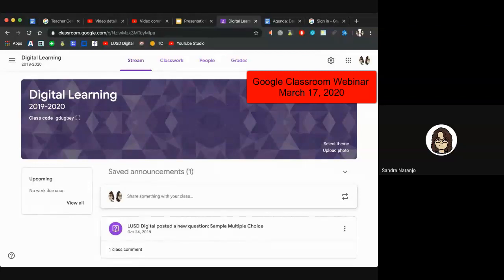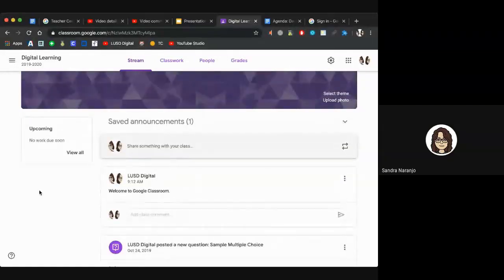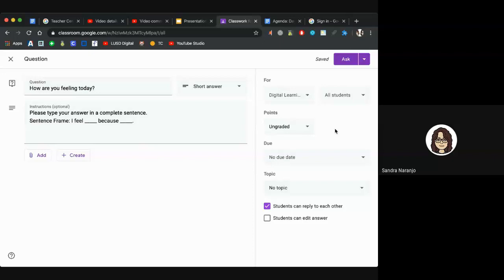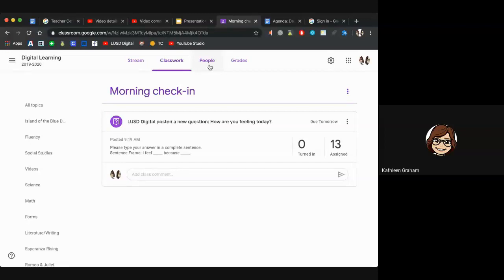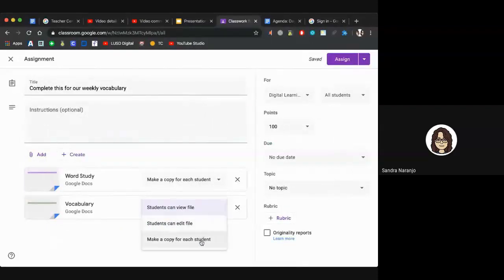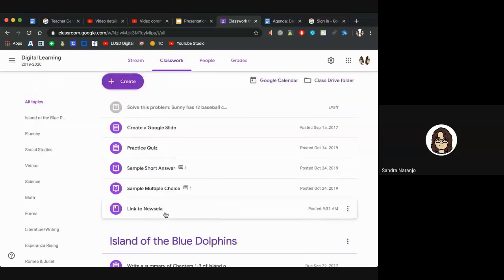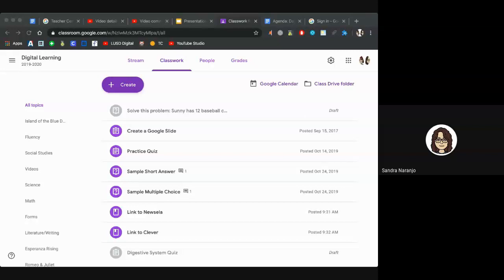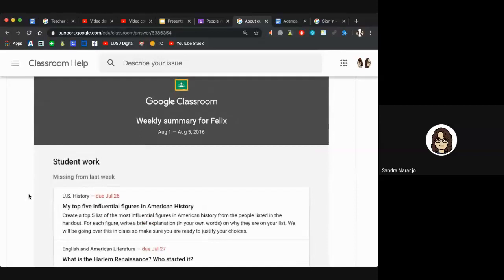Webinar: Google Classroom 3/17/20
0:50 How students join your Google Classroom
1:49 Stream tab
2:00 Add an Announcement
2:32 Send the Announcement to Multiple Google Classrooms & Students
3:16 Add attachments (link, YouTube video, something from your Drive) to the Announcement
5:14 Reuse an Announcement
6:43 Classwork Tab: Add Questions, Assignments, Quizzes
7:07 Create a Question
11:30 Q: Finding Specific Assignments to Reuse
13:09 Q: Attaching Files to Assignments
14:15 Q: Can Parents see your Google Classroom
16:26 Create an Assignment
17:15 Add attachments
17:50 Make a Copy for each Student
22:04 Q: Adding links for ThinkCentral, StudySync, etc - Add Materials
25:18 Reuse an Assignment
26:46 Q: Point Values in Assignments & Gradebook
31:15 People Tab: Invite Guardians
31:38 Guardian Summaries
34:10 Q: Can you combine Google Classrooms: Max amount of teachers & students in 1 Google Classroom